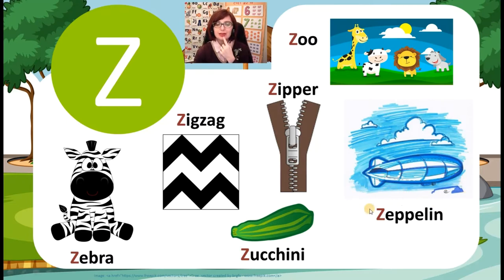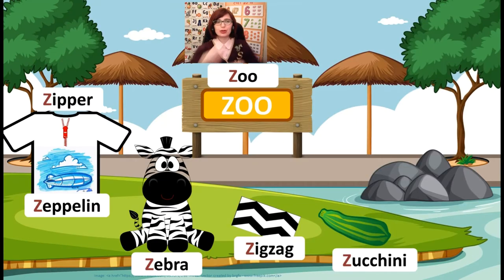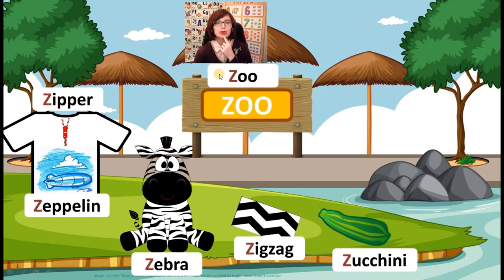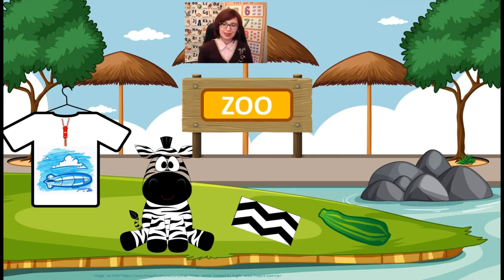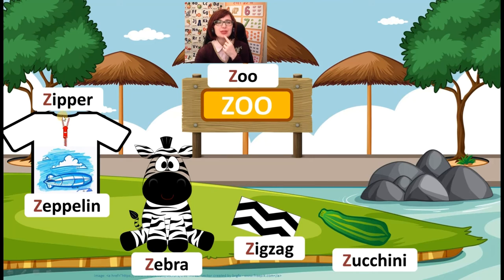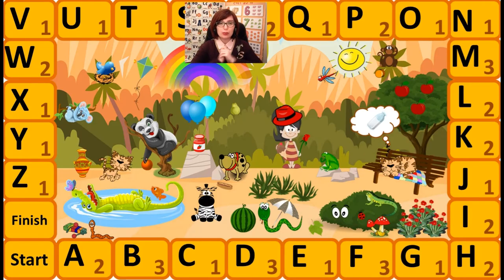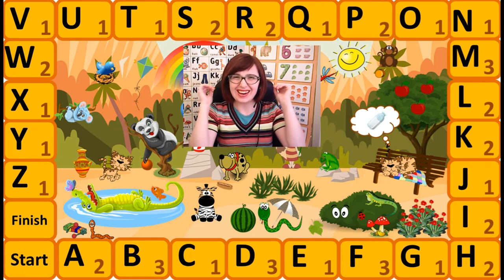Our English Alphabet course is suitable for children aged 4 to 11 who hasn't had English tuition before, so no previous knowledge is needed. Do you want your kid to review the English alphabet and learn new words? Or maybe you're looking for interactive lessons? Then this is what you're looking for!

In the course, each letter is taught separately in a lesson that lasts 4 to 6 minutes, so your child won't be overwhelmed by long lectures or too much information. Each lesson has 5 or 6 new words that are drilled for the entire duration of the class which makes them easy to remember. In all lessons, each word is pronounced several times; then the speaker stops so your child could repeat it as many times as they need.

Funny pictures make the letters easy to remember and games will involve and entertain your kid.
Taught and designed by a professional teacher (Bachelor's in Education (B.Ed), Master's in Linguistics (MA), the course targets all the skills that should be learned: listening, speaking, pronunciation.
Remember to take it slowly and watch the lessons as many times as you need till you make sure your kid got it.
See you in the lesson!
Данный курс подходит для детей от 4-х до 11 лет, он универсален и не требует предварительной подготовки. Вы хотите, чтобы Ваш ребенок повторил алфавит и выучил новые слова? Или углубил и укрепил существующие знания? Тогда курс English Alphabet - это именно то, что Вы ищите!
Каждая буква выделена в отдельный урок, который длится 4-6 минут, поэтому ребенок не устанет от обилия информации, а веселые картинки помогут быстрее запомнить буквы.
Помните, что заниматься с ребенком нужно без спешки, а пересматривать видео -  сколько угодно раз!

Увидимся на уроке!

Gul Golosov is the best educational channel for you and your children!

Do you need a professional teacher to help you learn English and Russian, guide, motivate and support you? Are you looking for interactive English lessons or, maybe, Russian lessons? Do you struggle to pronounce words in Russian? Would you like to improve your English vocabulary and speaking skills?

Here you’ll find a lot of videos for children, Russian and English alphabets, and a picture dictionary, you will learn how to describe a picture in English and Russian and lots of other useful staff.
Гул Голосов  - лучший образовательный канал для Вас и Ваших детей!

Вам нужен профессиональный преподаватель английского или русского языка, который поможет выучить язык в удобное для Вас и Вашего ребенка время? Русский для Вас не родной язык и Вам сложно произносить слова по-русски? Вам хотелось бы улучшить словарный запас и научиться говорить по-русски или по-английски?

Здесь Вы найдете много образовательных видео для детей, русский и английский алфавит, словарь с картинками, научитесь описывать фотографии и картинки на русском и английском и еще кучу полезных вещей.